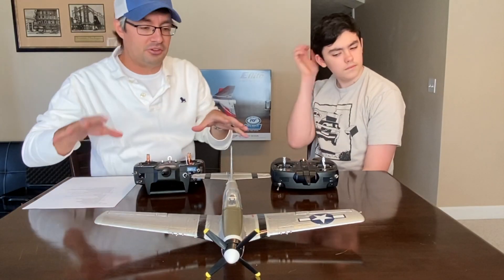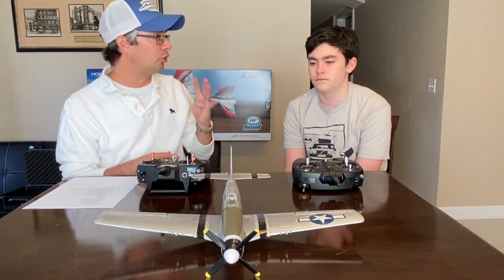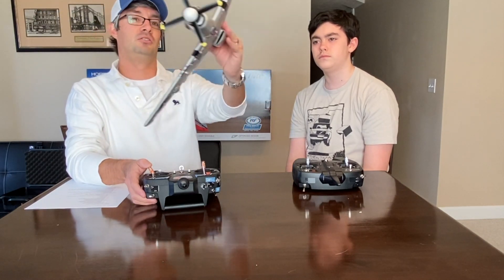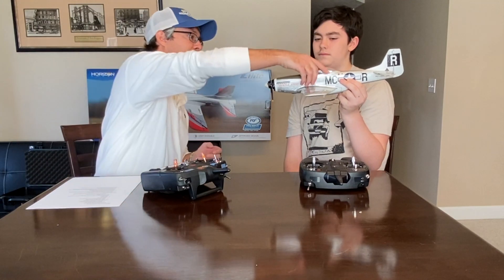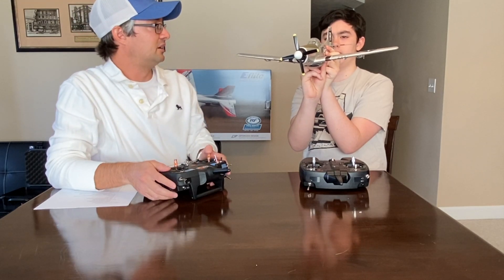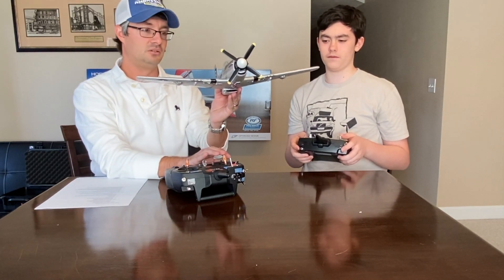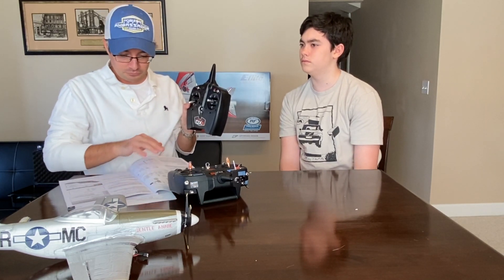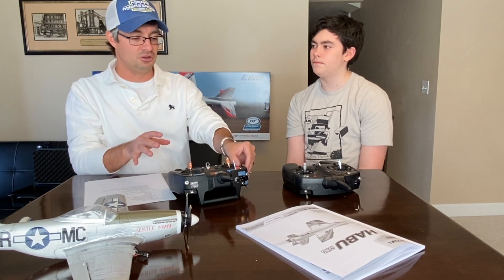RC Flight School Episode 2a: Learning about the transmitter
A remote control plane is just a static toy without a transmitter to control it. This episode covers the basics of what a transmitter does and how it works to give the pilot control over a plane. The school will be using the Spektrum DX6 and Spektrum DXS for demonstration purposes.